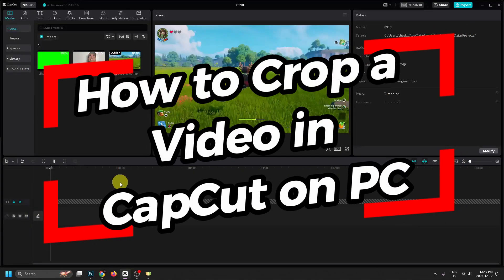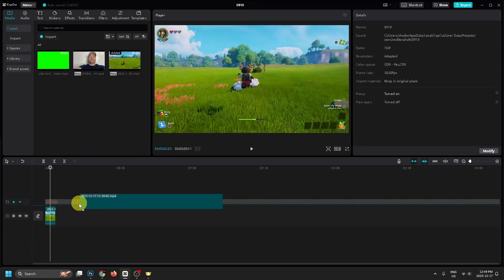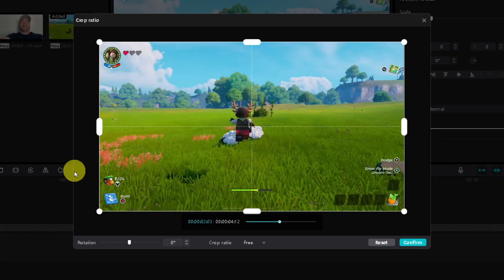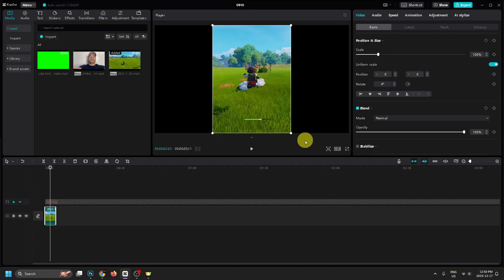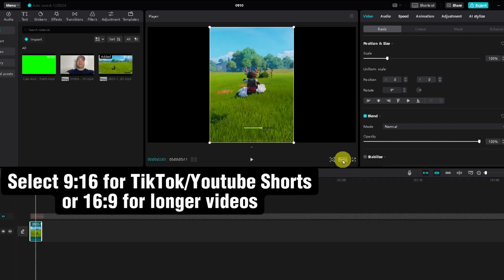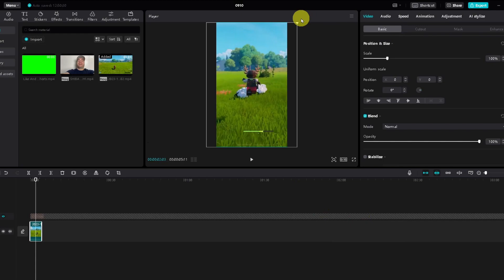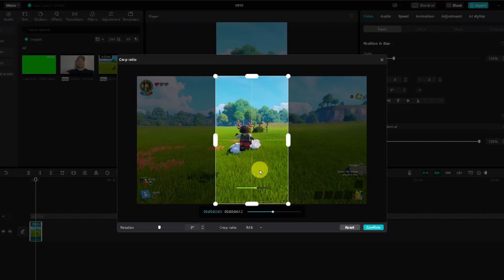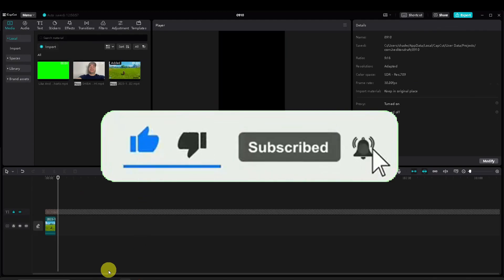How To Crop Video On CapCut (PC or Laptop)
Do you want to know how to crop a video in CapCut on laptop or PC? In this CapCut tutorial, I show you how to crop a video in CapCut on PC or laptop. Hope this helps!